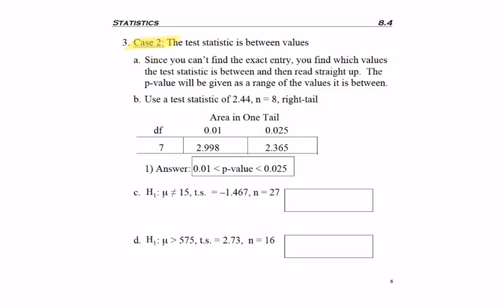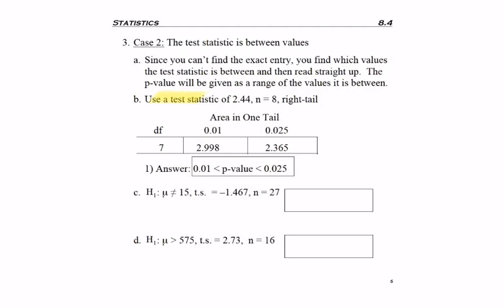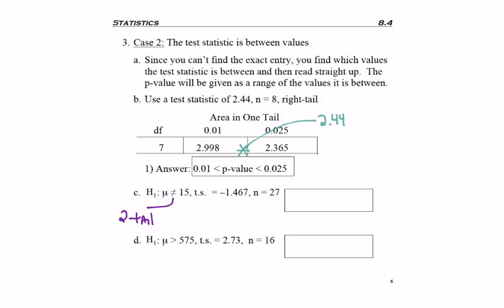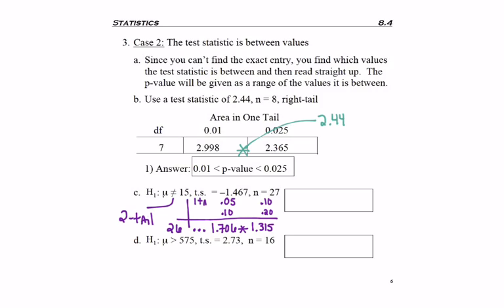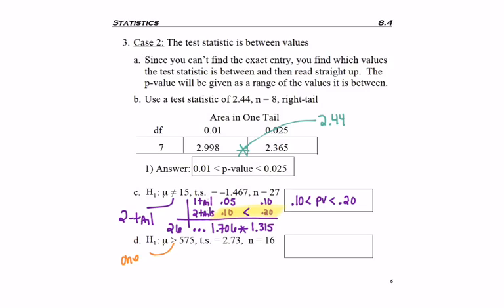8.4 - part 6 - Hyp Test Mean No SD P-values Case 2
8.4 - part 6 - Hyp Test Mean No SD P-values Case 2